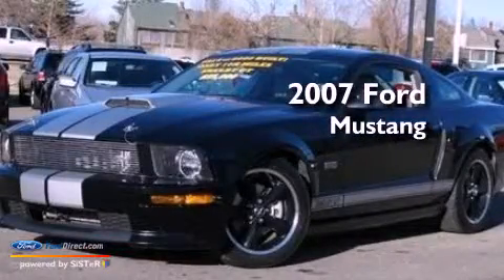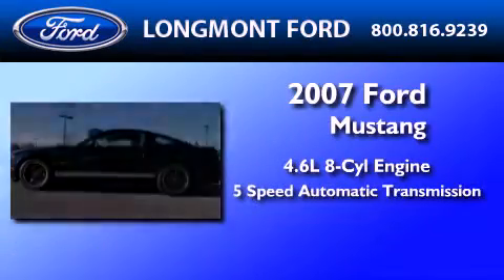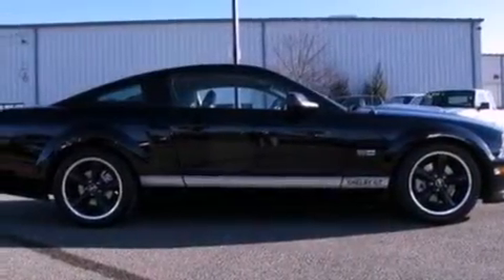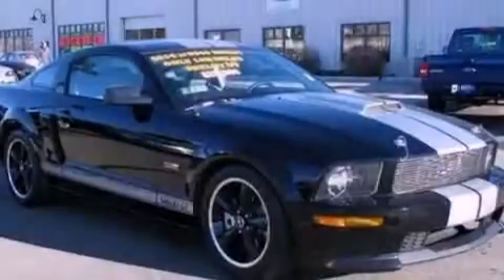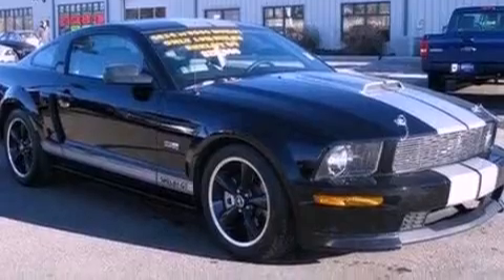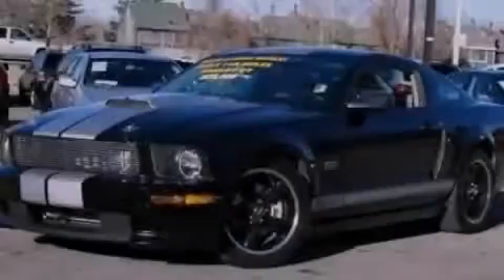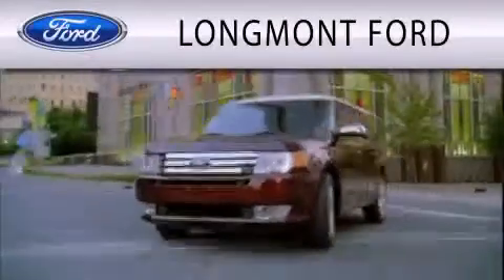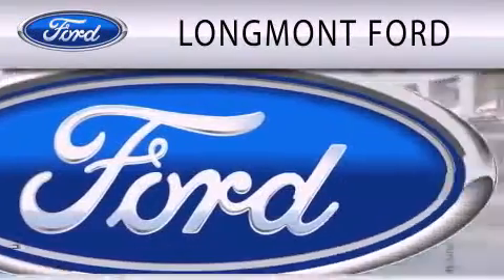2007 FORD MUSTANG Longmont CO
Year : 2007
 Make : FORD
 Model : MUSTANG
 Engine : 4.6L V8 24V MPFI SOHC
 Trans . : 5-SPEED AUTOMATIC
 Exterior : BLACK
 Miles : 10,668
 Interior : LIGHT GRAPHITE
 Stock : T14529